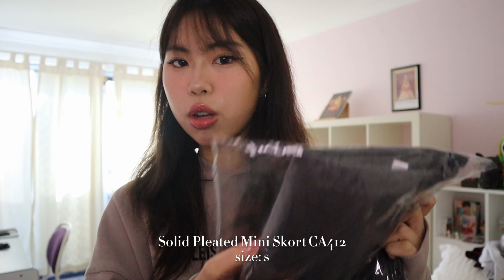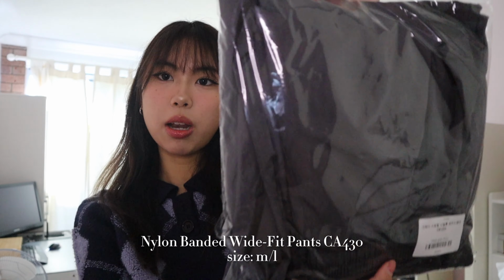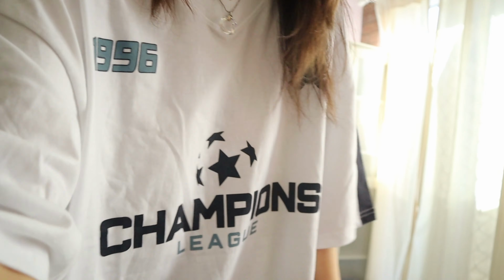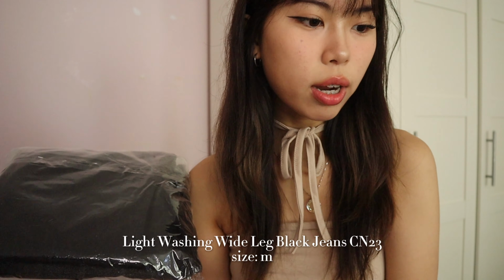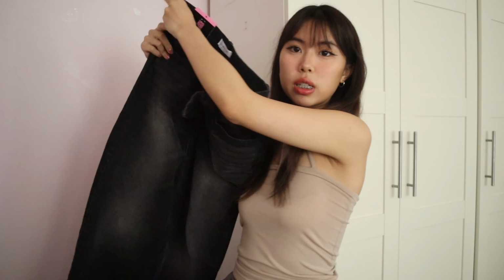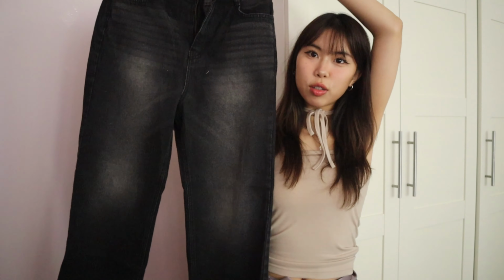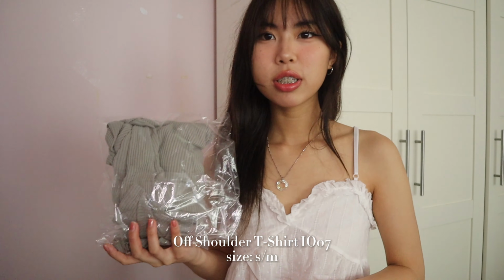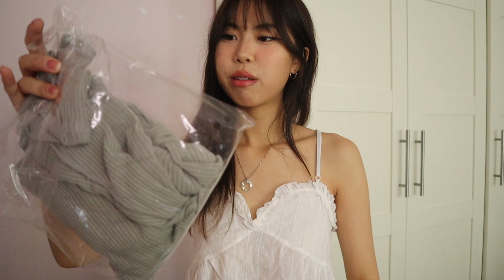[UNBOXING] $300 Lewkin Try-On Haul 🤍; acubi, coquette, y2k outfits✧˚ · .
ღღ≡;- ꒰ ° Thank you Lewkin!! I'm sorry that this video is sososos messy. I'm trying to get back into posting content for you guys, so bear with me will I adjust a bit more hehe. Today's content is a bit different from what I usually post but hopefully, you guys enjoyed it nevertheless🍰🎀 ꒱

.⋆｡⋆☂˚｡ MUSIC ｡˚☽˚｡⋆.
⋆ ed sheeran by b jyun
⋆ plastic love (cover) by hyosang
 • Plastic Love (rnb cover)
⋆ sweet potato🍠 by oneul
⋆ what are you up to by tobi lou x new jeans type beat

name: nadia j (aka kaopan)
age: 18
ethnicity: chinese-thai
favourite song atm: anaheim by niki  (ㅅ´ ˘ `)
favourite animal: cats !!
mbti: entp
my editing software: premiere pro cc/capcut